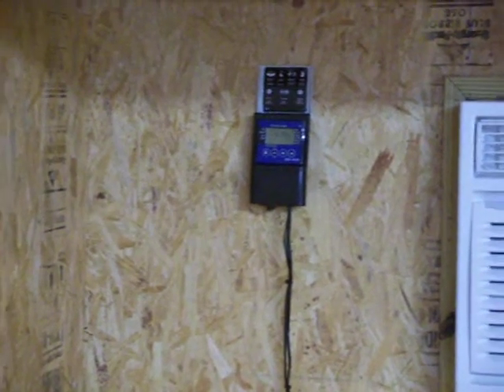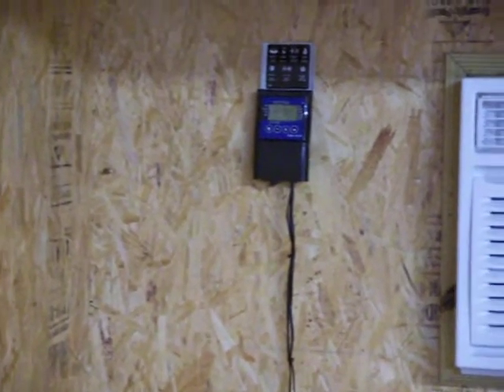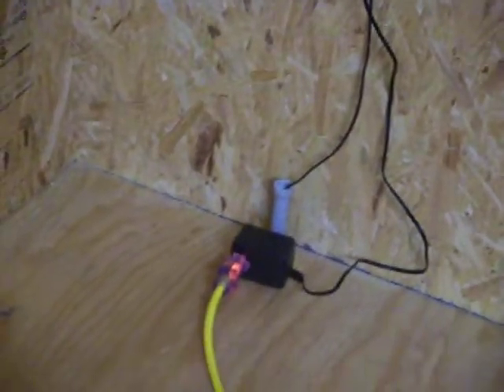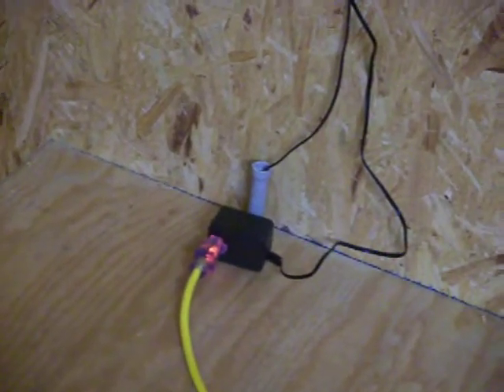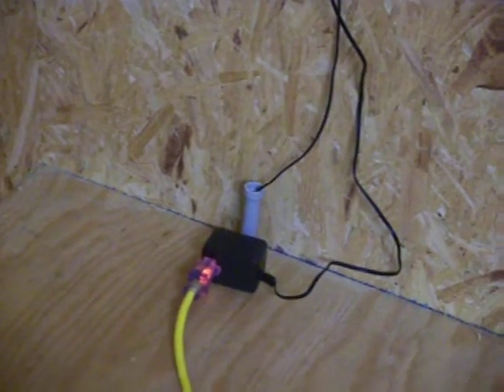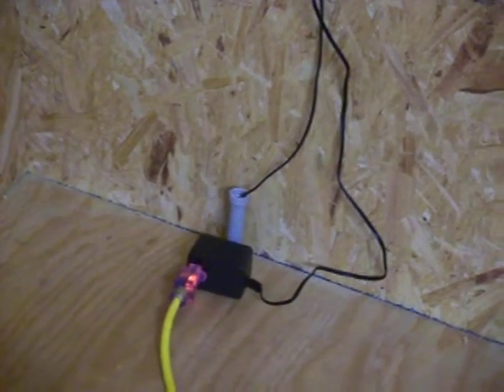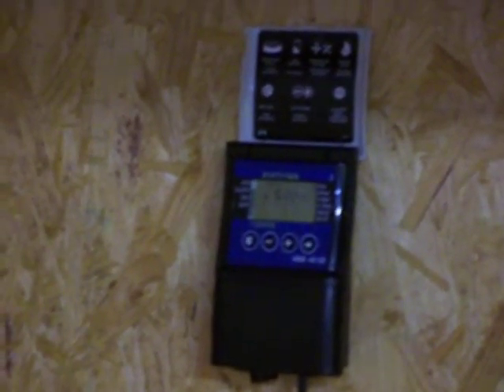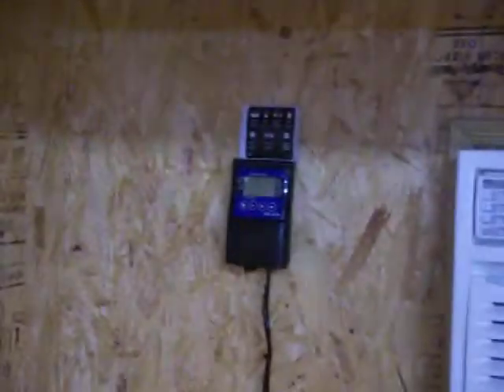Intermittent Mist System #2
Plant propagation through intermittent misting